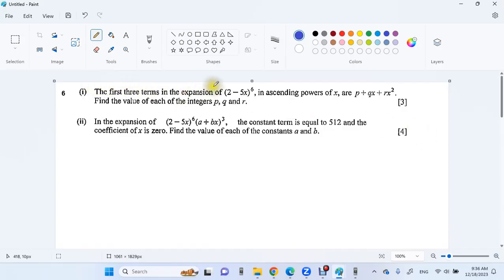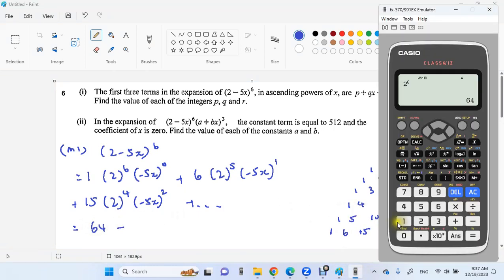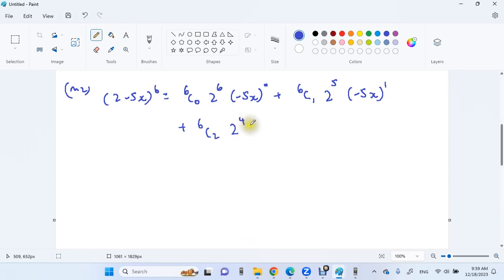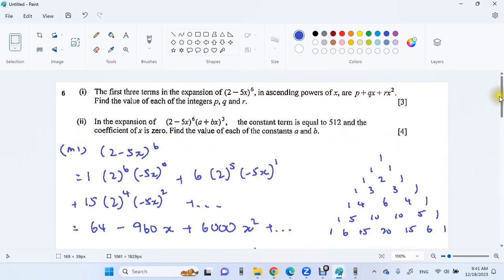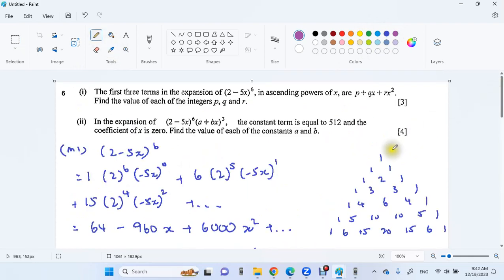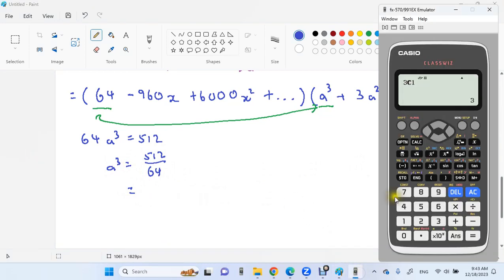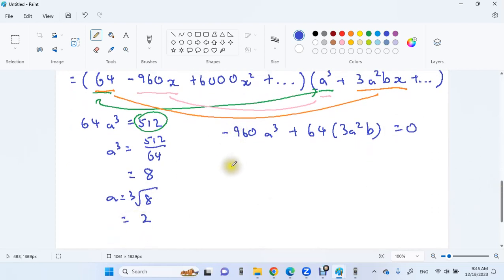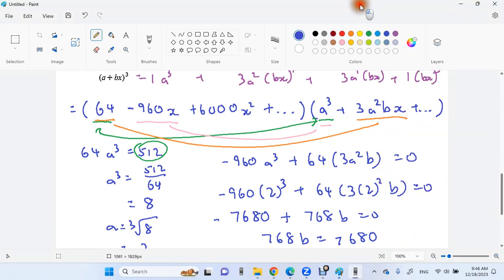C11 P1 Q6 11.2 Binomial Theorem May 2014